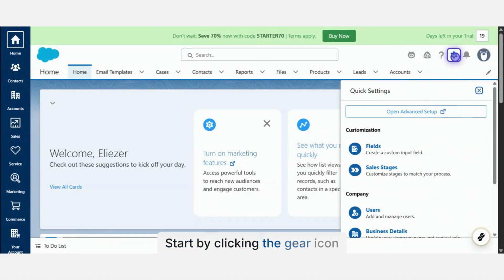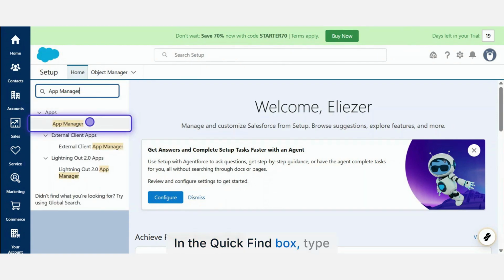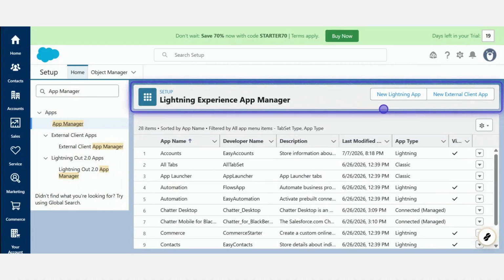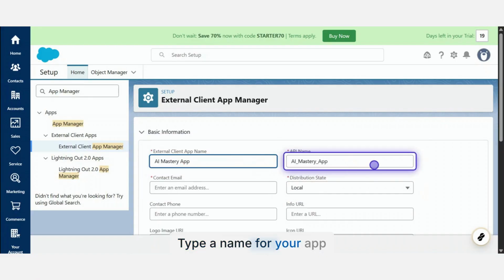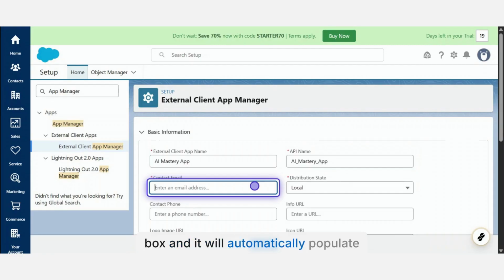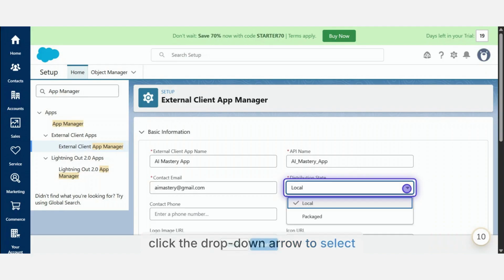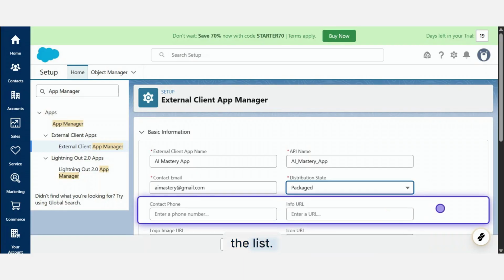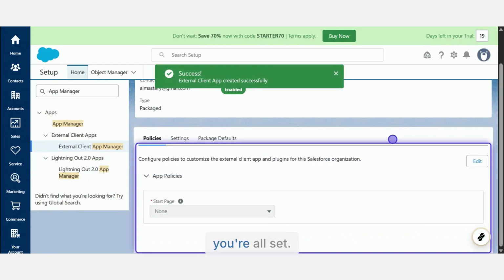How to Create a Connected App in Salesforce (Tested)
In this video, we discuss how to create a connected app in Salesforce. Follow along as we show you the exact 11 clicks to set up a connected app in under 2 minutes, including how to create an external client app using App Manager. This step-by-step tutorial covers everything from opening advanced setup to configuring the distribution state and contact email.

00:00 Introduction
00:11 Steps 1 and 2 Overview
00:28 Searching App Manager
00:48 Creating New External Client App
01:23 Setting Distribution State
01:48 Success Message and Conclusion